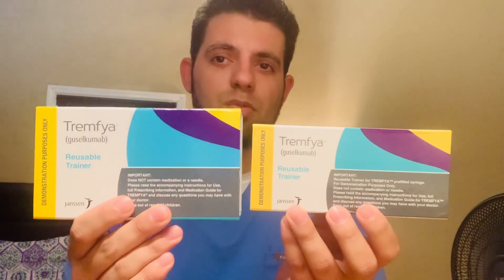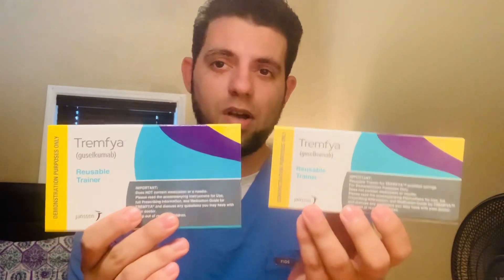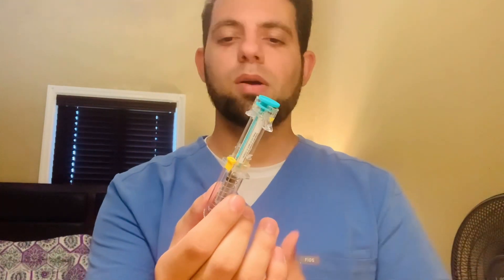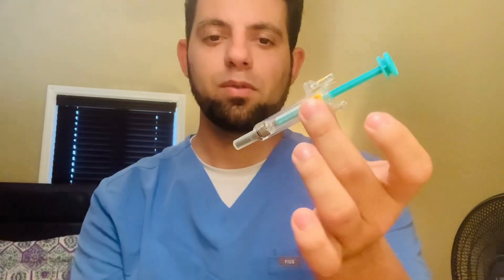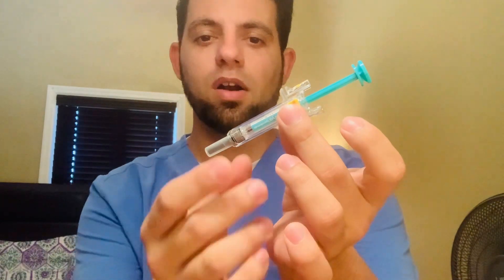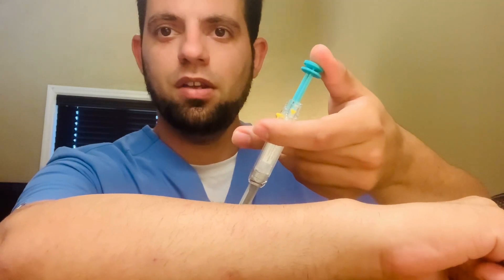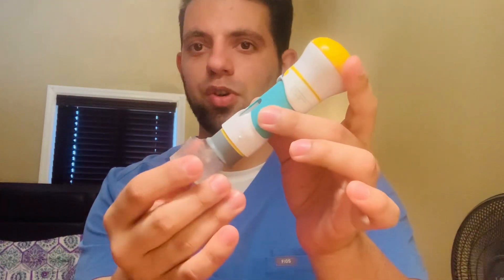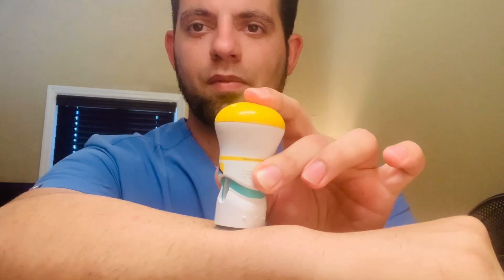Tremfya injection training (MS Med Education -NSU)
In this short lesson you will be training to administer Tremfya and understand the processes behind approvals. This video was created for demonstration propose only and as a homework requirement.